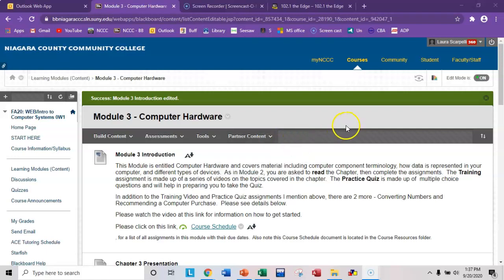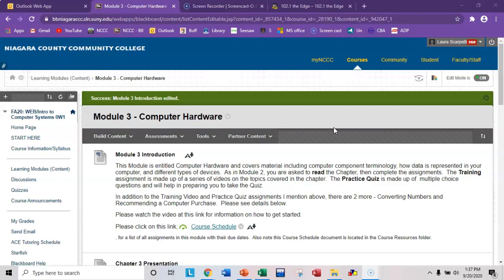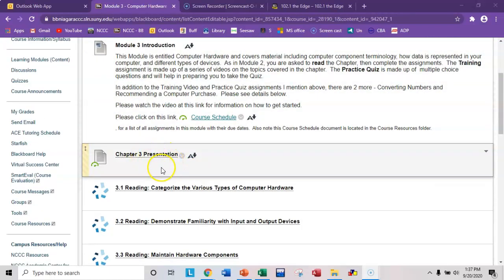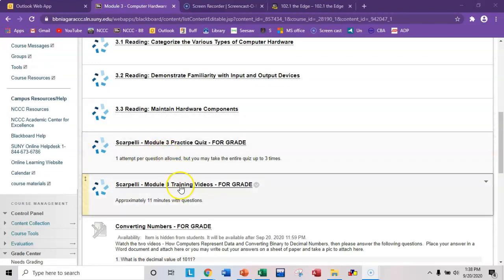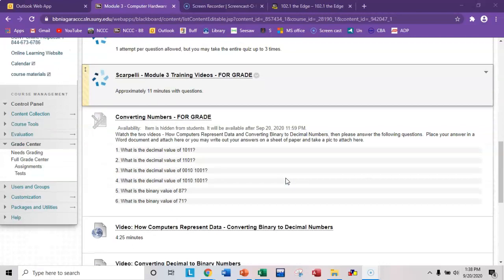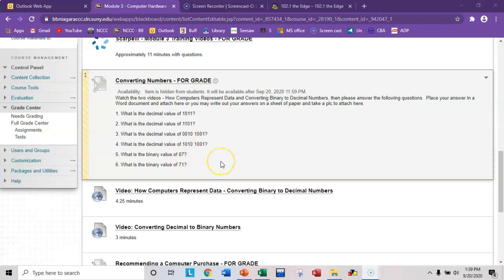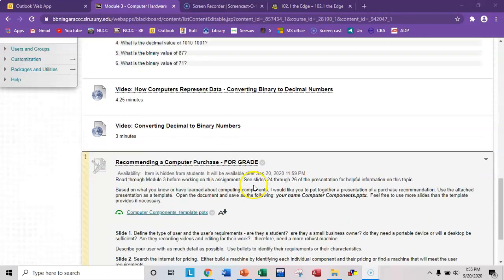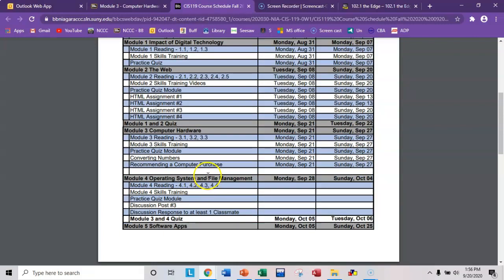CIS119 Module 3 Intro